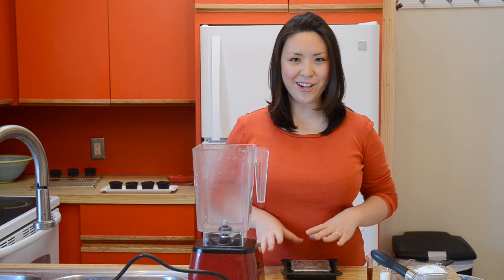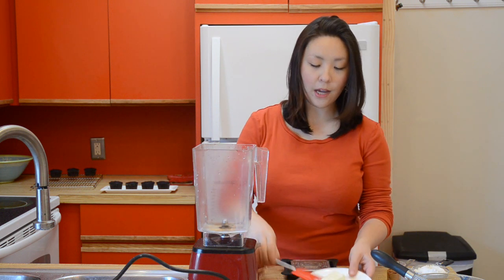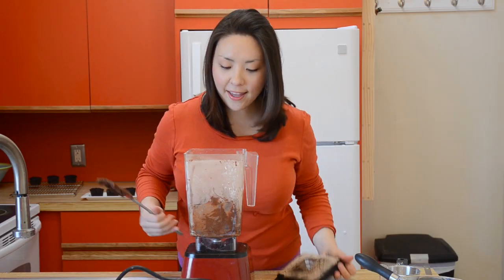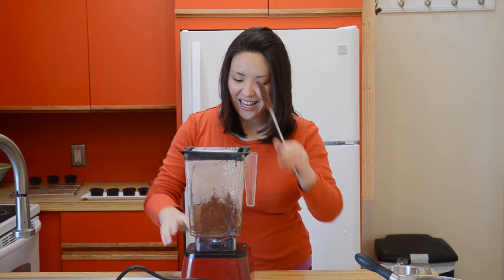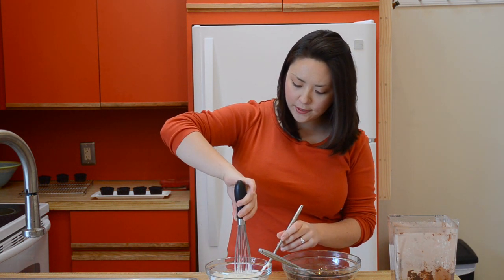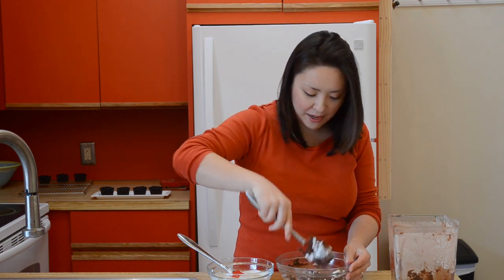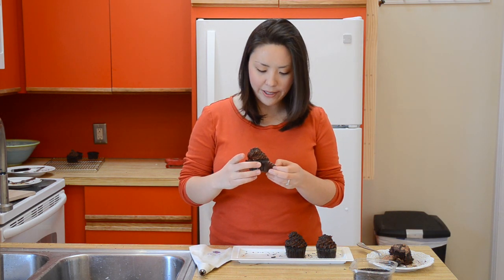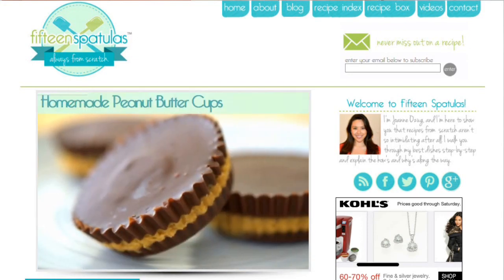How to Make Chocolate Mousse Frosting {recipe}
Light and airy chocolate mousse frosting!

Ingredients:
1 tbsp milk
1/2 tsp vanilla extract
1/2 cup unsalted butter, softened
1 cup powdered sugar (4.25 oz)
1/3 cup cocoa powder (1.25 oz)
1/4 cup heavy cream

Directions:
In the following order, place the milk, vanilla, butter, powdered sugar, and cocoa powder in a blender. Pulse the mixture until all of the dusty cocoa and sugar particles are incorporated into the butter. You may need to stop the blender and scrape down the sides from time to time. Scrape the smooth fudgy frosting out into a bowl.

Whip the heavy cream to soft peaks by hand with a whisk and a large bowl. Stir 1/3 of the whipped cream into the frosting to lighten the texture, then fold in the remaining whipped cream. The mousse frosting can now be spread into a layer of a cake or piped on top of cupcakes. Enjoy!

Note about this recipe: The frosting is not thick and smooth after adding the heavy cream, as it takes on a very mousse-like texture when it is lightened. I suggest folding a small amount of cream into a small amount of the blended frosting to see if you like the texture. Otherwise, the frosting out of the blender makes for a great "typical" chocolate frosting.

Yields about 1.5 cups frosting, enough frosting for 1 layer in a large cake

Joanne created Fifteen Spatulas to show people the cooking from scratch isn't as intimidating as they might think. On the blog you'll find recipes with step-by-step photos and explanations of the how's and why's of cooking (like why patting a steak dry before searing is so important, or how the hardness of your tap water can affect the strength of your bread dough). Happy cooking!

Music courtesy audionetwork.